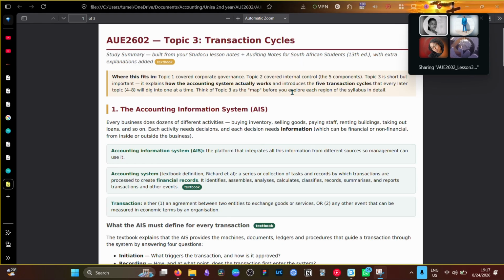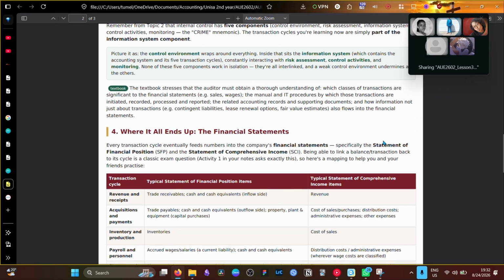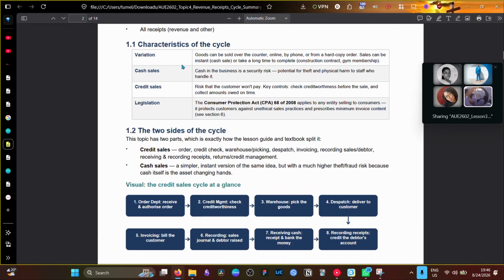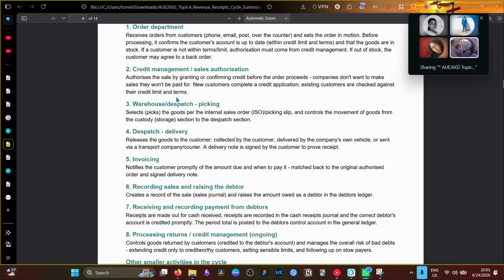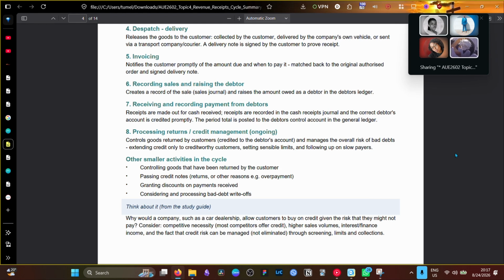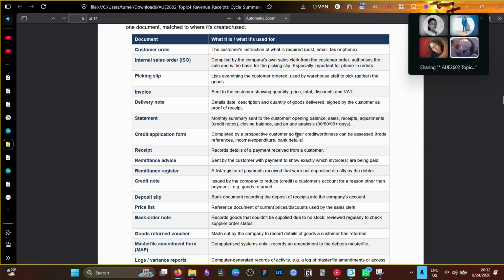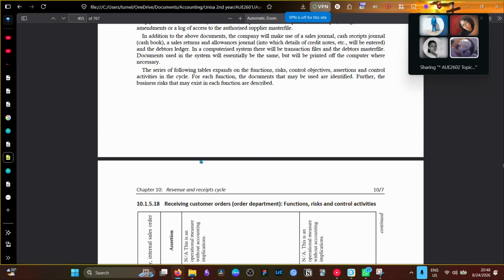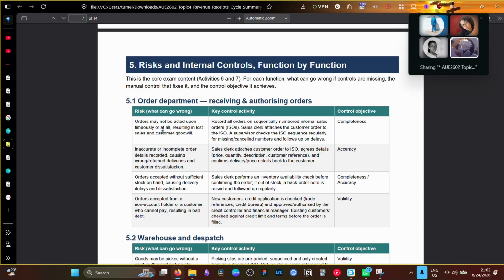AUE2602 LU4 AND LU5 (Part 1)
Unisa